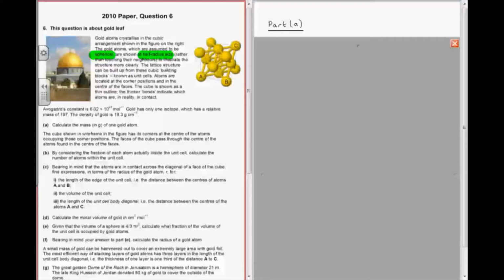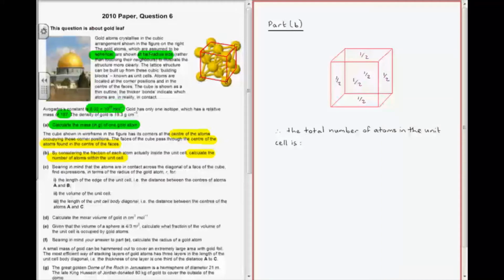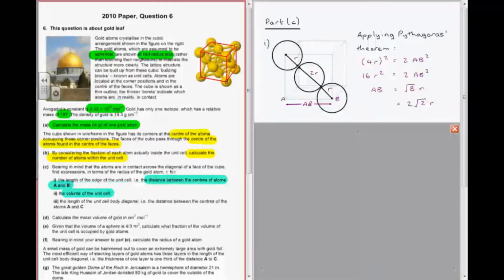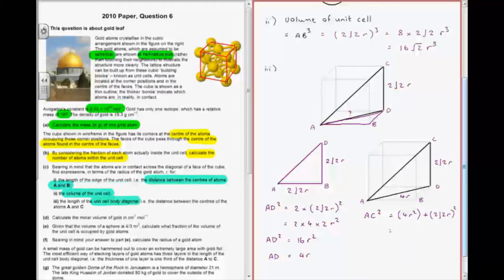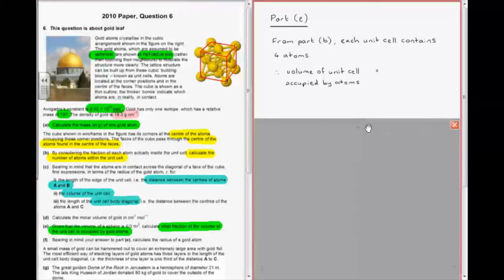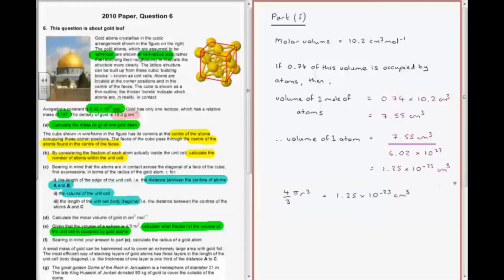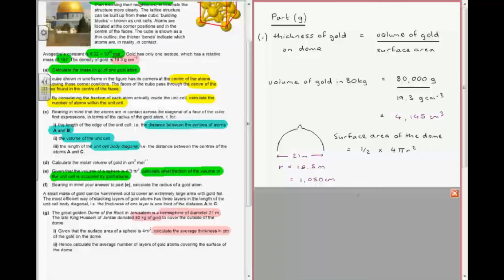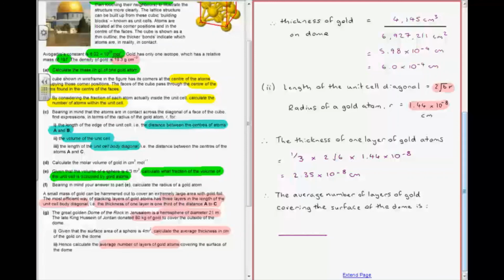The microscopic structure of gold leaf | Chemistry Olympiad worked answers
Watch this video walkthrough to find out how to answer question 6 from the 2010 UK Chemistry Olympiad round one paper.